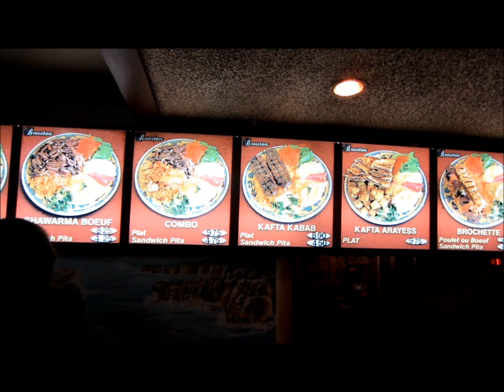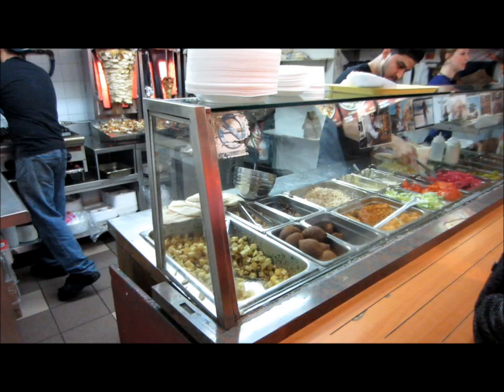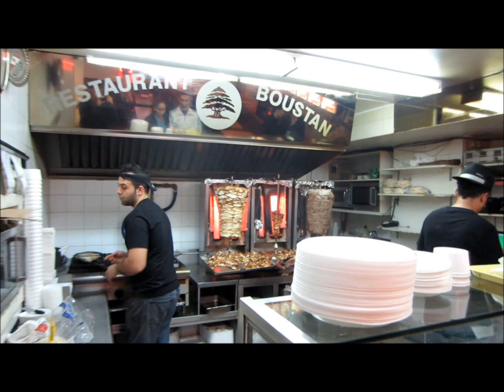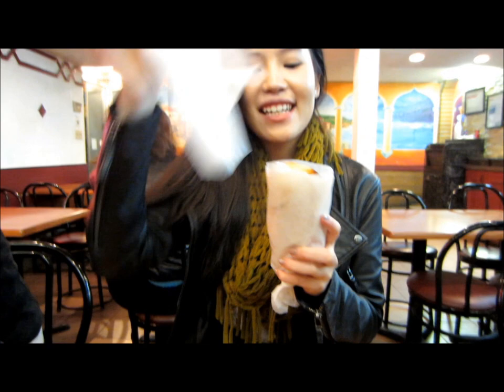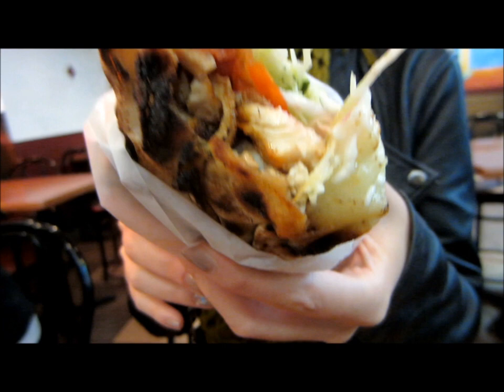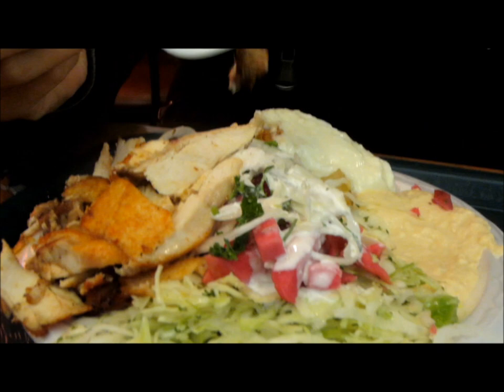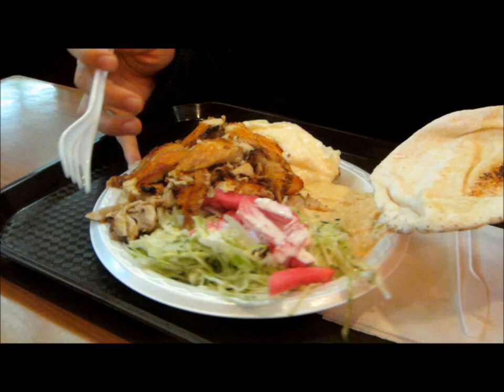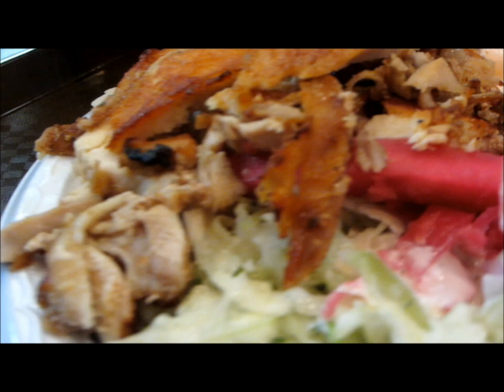[MTSA] FOOD VLOG #8: Restaurant Boustan